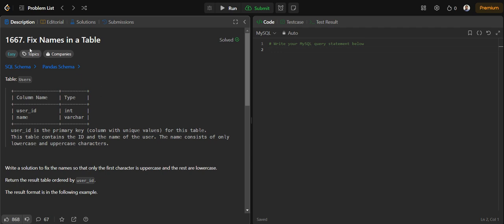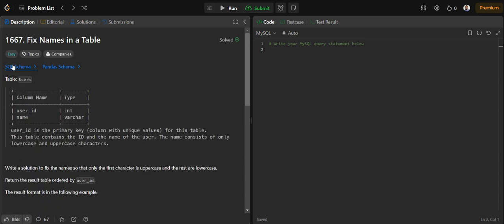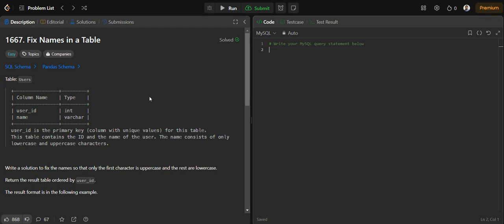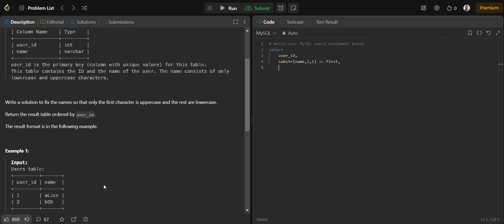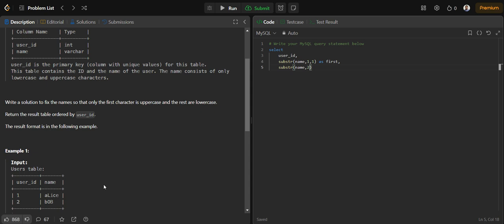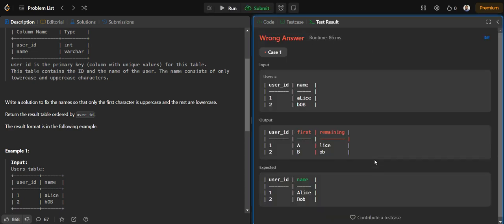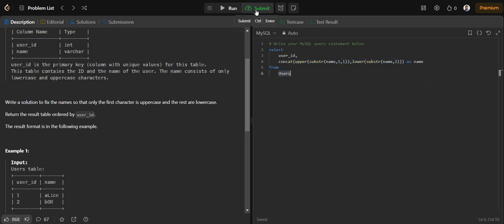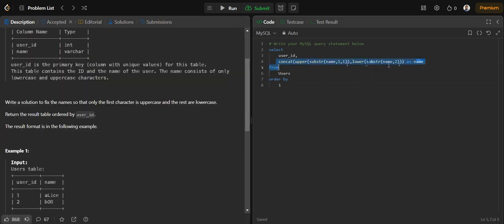SQL Day 23: Fix Names in a Table